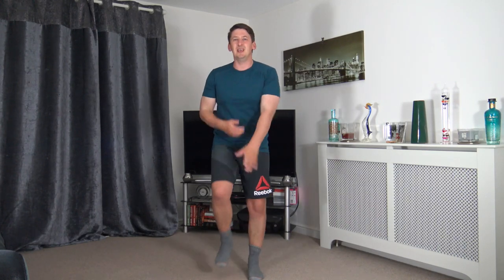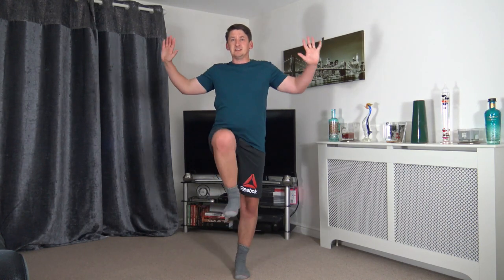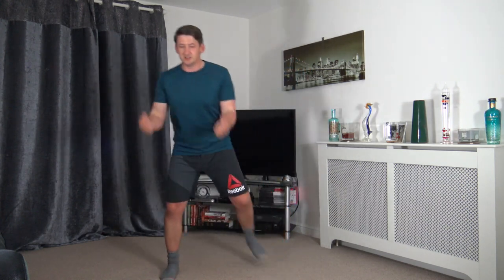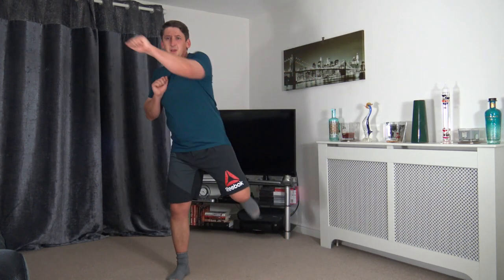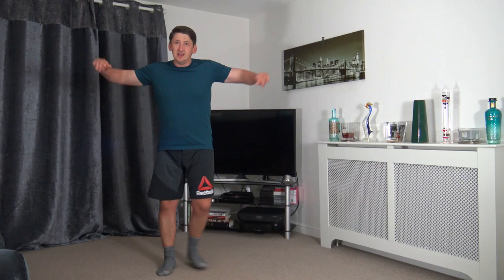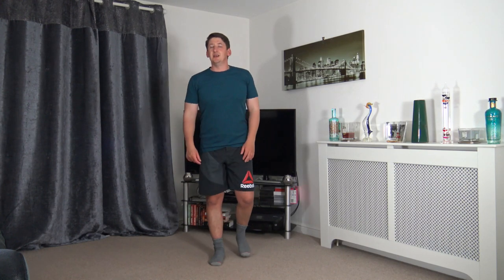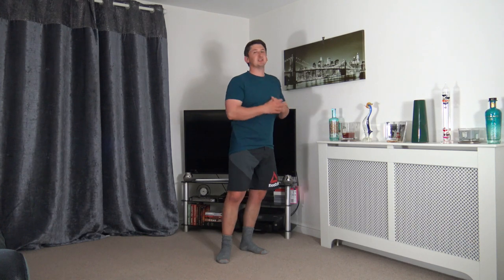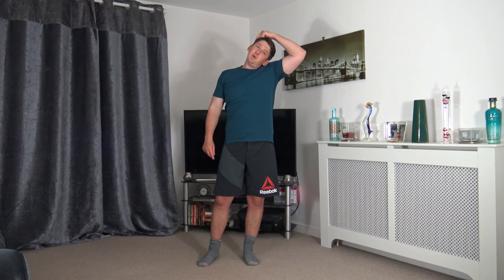Over 50s Beginners Workout | KNEE FRIENDLY CARDIO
over 50s beginners workout | KNEE FRIENDLY CARDIO-Welcome to 4by4 circuits over 50s beginners full body cardio workout. This this over 50s bodyweight workout all the exercise are low impact and knee friendly there are NO SQUATS OR LUNGES.

This Over 50s cardio workout at home has 8 exercises to 4 rounds spending 30 seconds on each exercise followed by a 15 seconds rest and at the end of the workout we will do a standing cool down stretch. This over 50s workout will also include a warm up and exercise demos throughout the workout.

Exercises,
1, Front Push
2, One Side Jacks
3, Knee Up Pec Deck
4, Side Step Lat Raise
5, Up Punches
6, Skater
7, Heel Flick Punch
8, Low kicks

Listen ad-free with YouTube Premium
Song
Spectre
Artist
Alan Walker
LatinAutor - SonyATV, Sony ATV Publishing, UNIAO BRASILEIRA DE EDITORAS DE MUSICA - UBEM, ASCAP, EMI Music Publishing, Warner Chappell, LatinAutor, BMI - Broadcast Music Inc., LatinAutor - Warner Chappell, and 23 Music Rights Societies

Music in this videoLearn moreListen ad-free with YouTube PremiumSongFadeArtistAlan WalkerLicensed to YouTube byAEI (on behalf of NCS); PEDL, CMRRA, Sony ATV Publishing, LatinAutor, ASCAP, UNIAO BRASILEIRA DE EDITORAS DE MUSICA - UBEM, LatinAutor - SonyATV, LatinAutor - Warner Chappell, and 24 Music Rights Societies